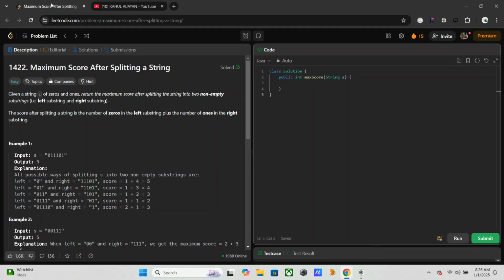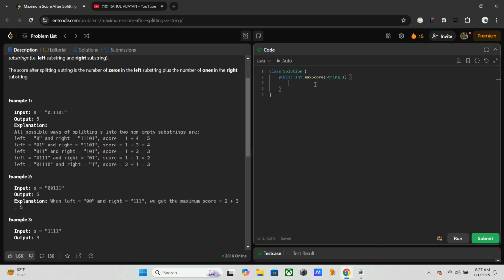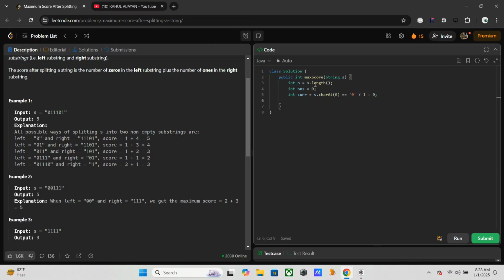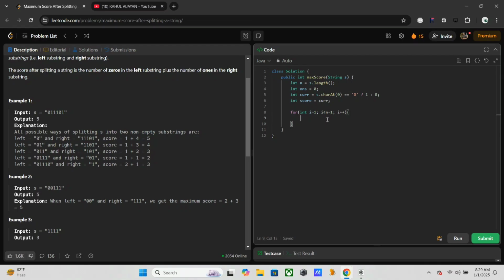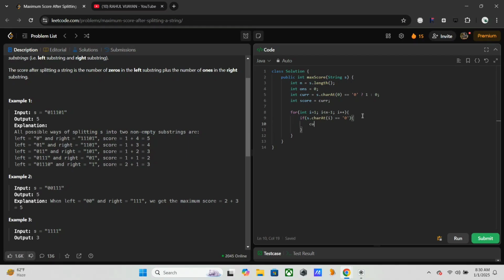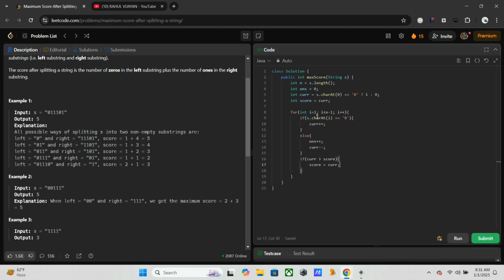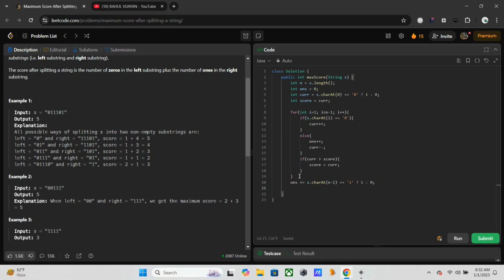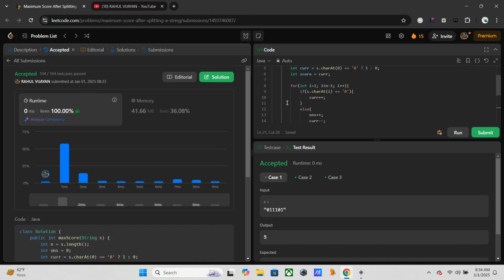Master the Binary String Split Problem | Optimal Java Solution with Detailed Explanation | LeetCode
Unlock the secrets to solving one of the most frequently asked coding problems: maximizing the score of a binary string by splitting it into two non-empty substrings. 🧠 In this video, I provide a step-by-step walkthrough of the optimal Java solution, complete with clear logic, code, and real-world examples. 💡 Elevate your coding interview preparation with this professional and in-depth tutorial. 🔥

Don't forget to watch till the end for pro tips on optimizing this solution and tackling follow-up questions during interviews. Practice this to boost your preparation for placements and interviews!

🎯 Leave your thoughts or questions in the comments below. Happy coding! 😊

Advanced Java Solutions 💻
Binary String Splitting Optimization 🧩
Maximize Binary String Score 🎯
Coding Interview Masterclass 💼
Data Structures and Algorithms in Java 📚
Professional Coding Tutorials 🔥
Optimize String Manipulation 🧵
Java Problem-Solving Guide 💡
Coding Interview Preparation 🚀
Expert DSA Techniques 🧠